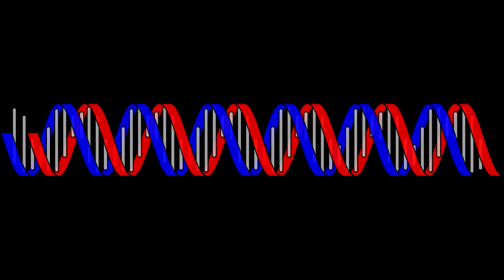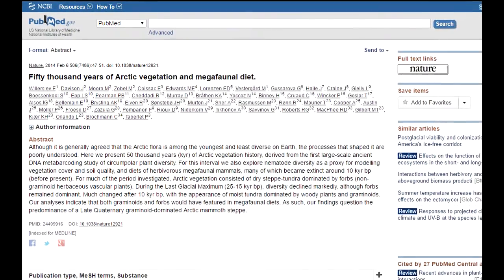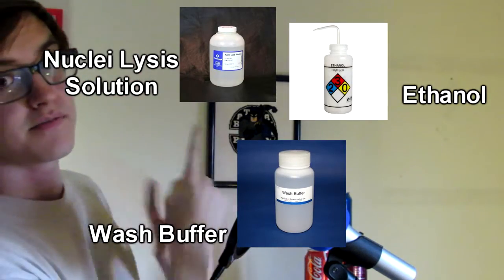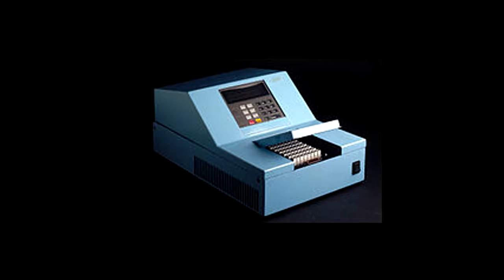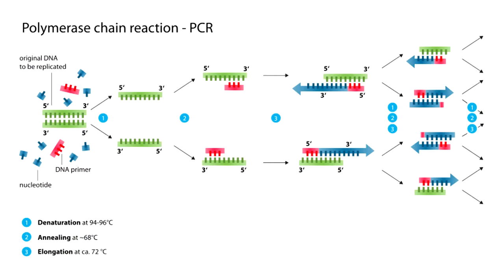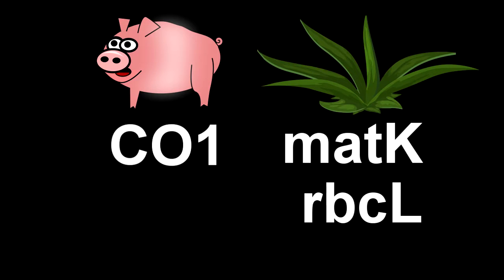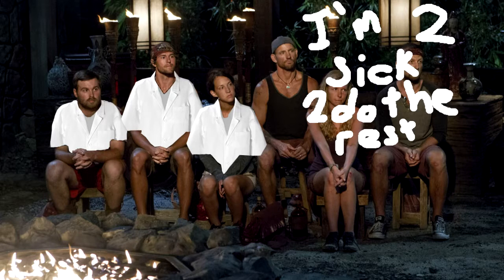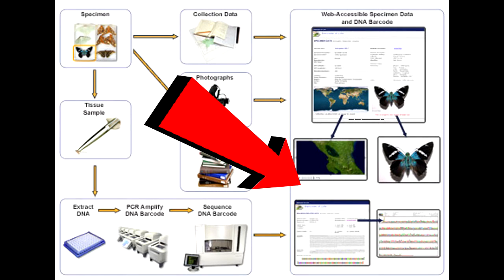Ice Age Flora and DNA Barcoding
I made this video as a Biology class project